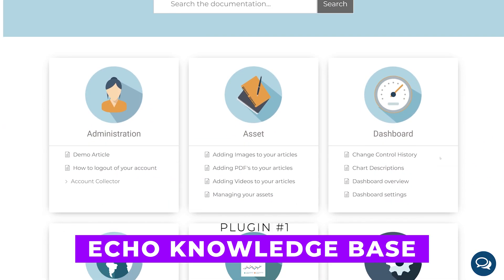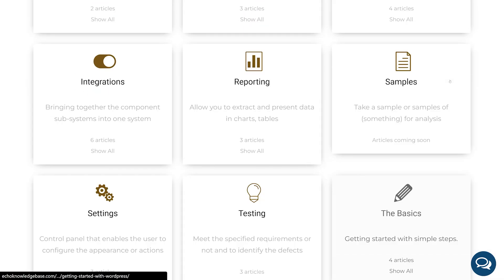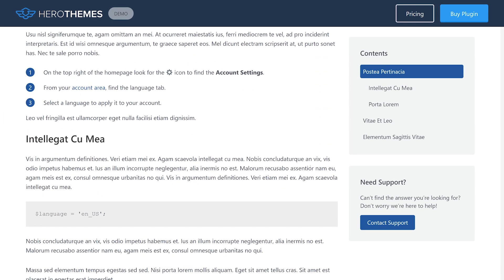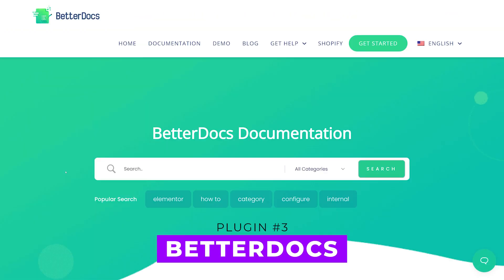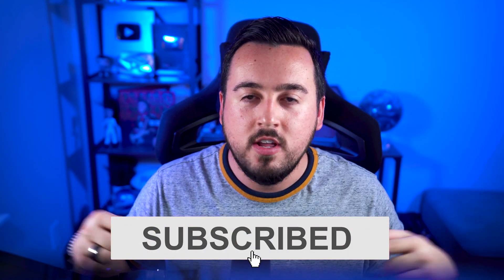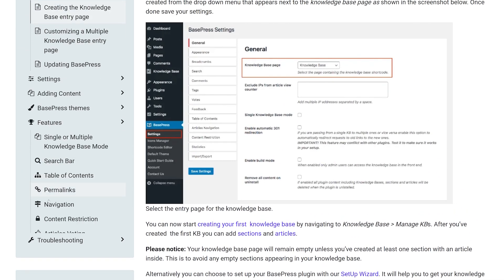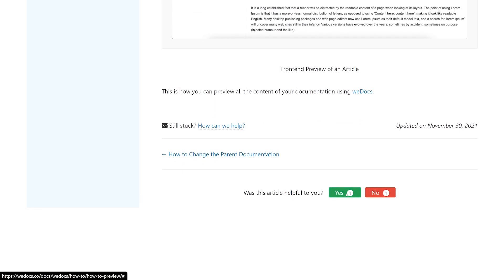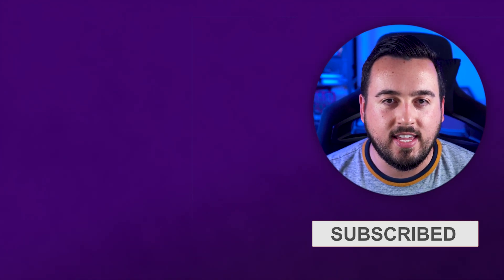5 Best WordPress Wiki & Knowledge Base Plugins in 2024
If you're looking to create an extensive knowledge base or documentation for your website, these plugins are the top choices to consider. We'll be showcasing the best plugins that can enhance your website's support resources, provide advanced search capabilities, offer customization options, and more. Whether you're running a membership website, online courses, or simply need a robust knowledge base for your users, these plugins are worth exploring. Let's dive into the top 5 WordPress Wiki & Knowledge Base Plugins for 2024!

Timestamps ⏰
0:00 Intro
0:10 Echo Knowledge Base
0:57 Heroic Knowledge Base
1:35 BetterDocs
2:09 BasePress
2:41 weDocs
3:10 Outro